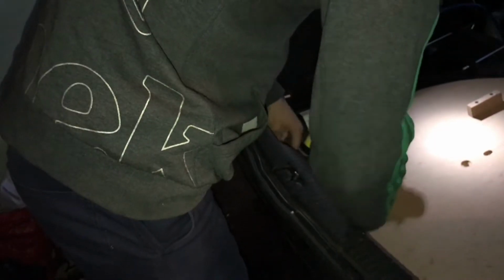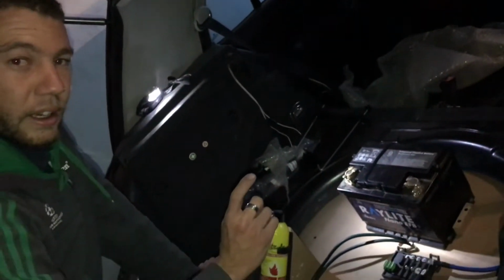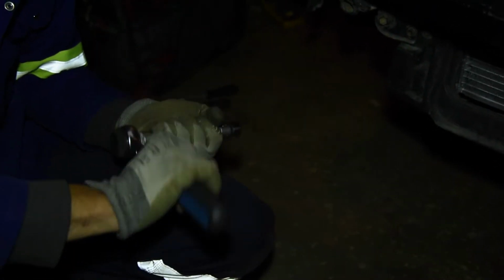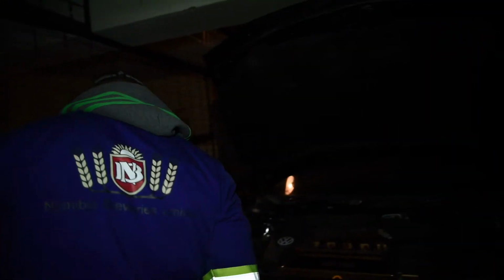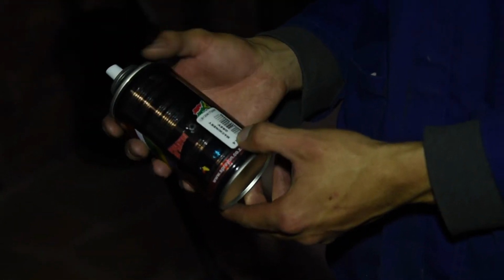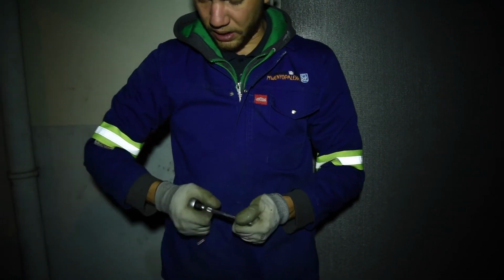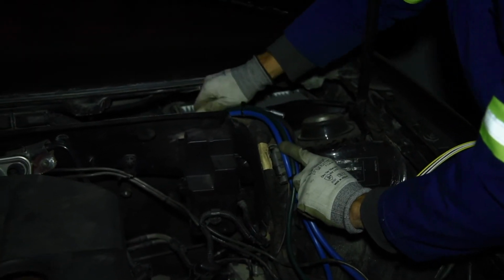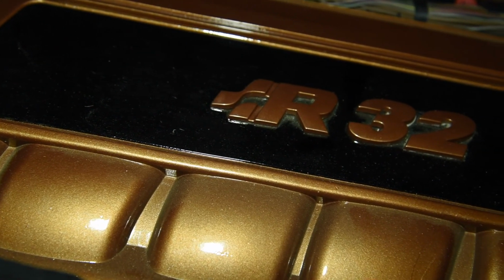Season 1, Episode 3, Install Rear Battery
Installing the rear battery board. Wiring up the relay switches for the radiator fans. Cable routing fun! :-)